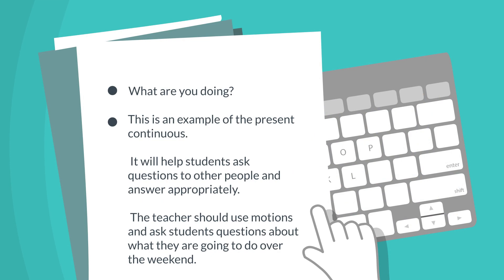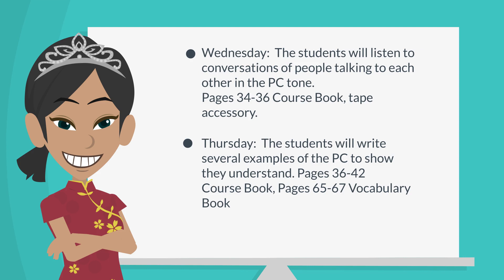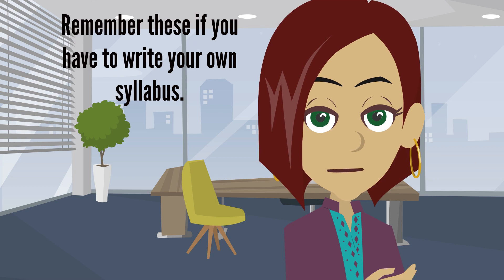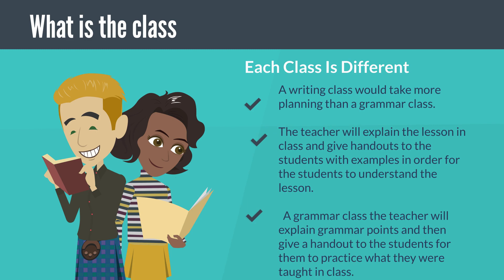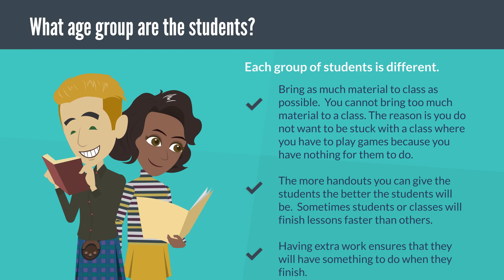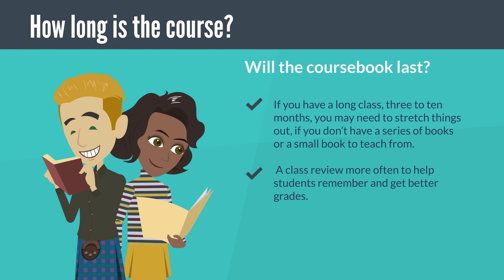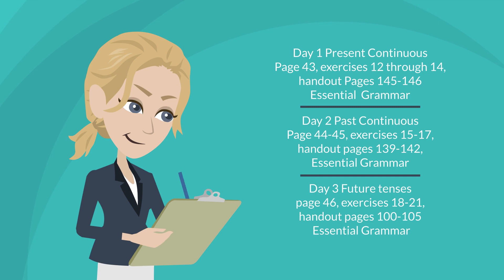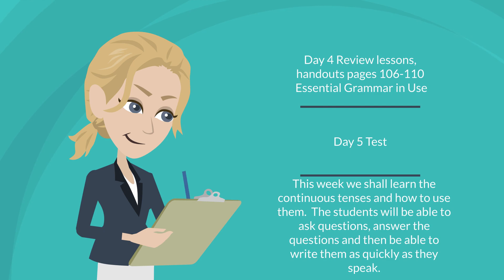ESL TESOL TEFL Syllabus Curriculum Writing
Meghan talks about syllabus writing and why it's important.